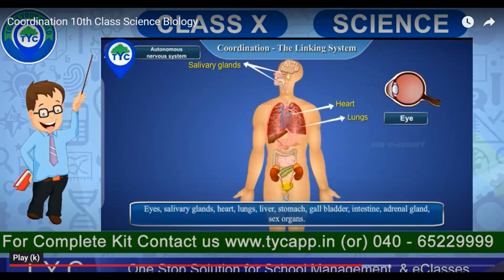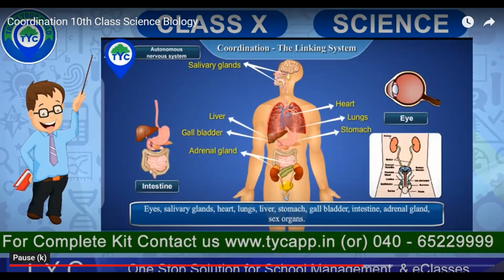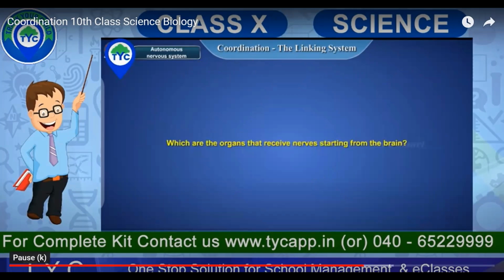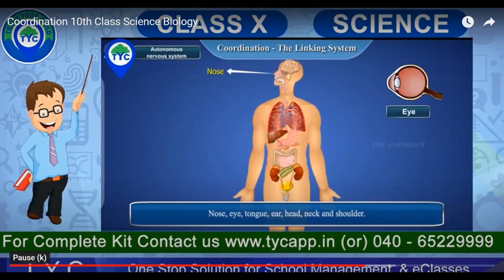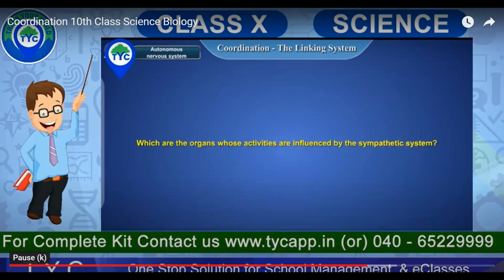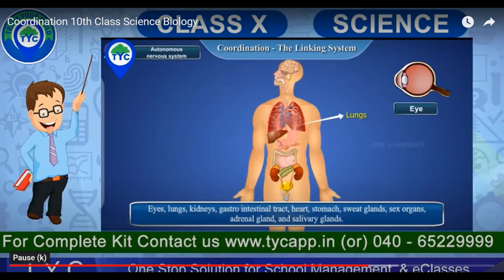Coordination and Linking-7